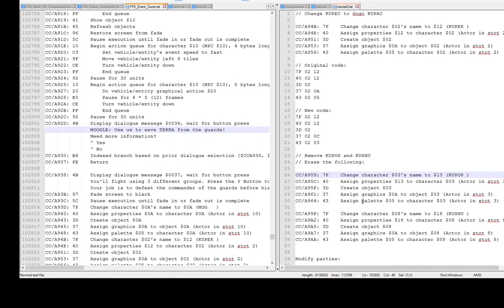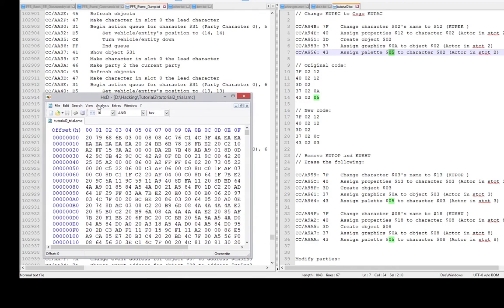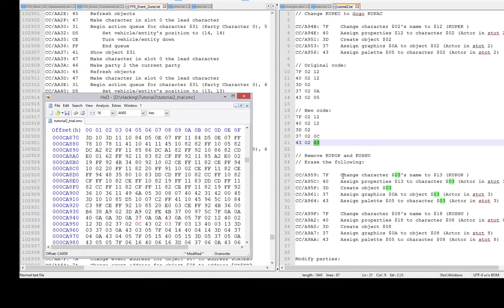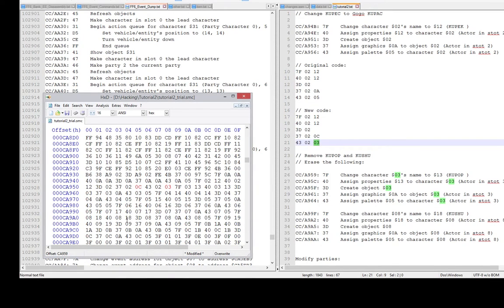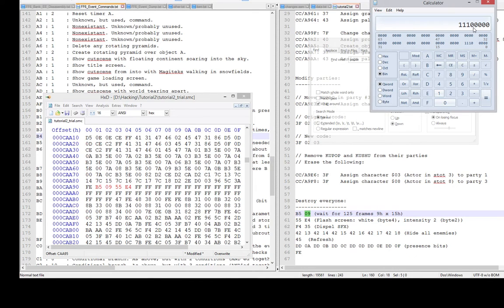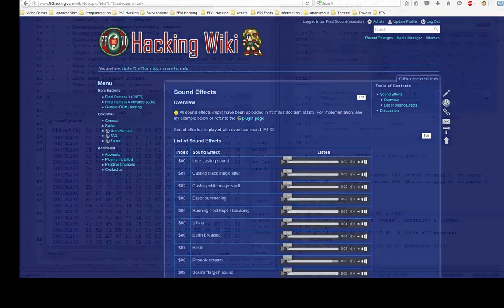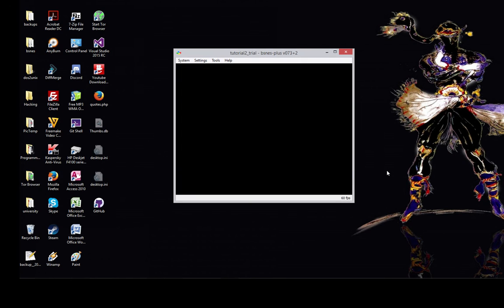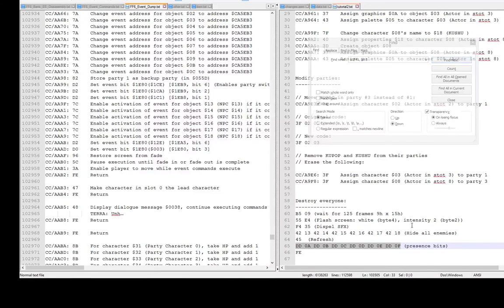Tutorial: Basic Event Commands (Narshe Mine Battle)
In this tutorial I'm covering basic command concerning character creation as well as party setup. I also explain some effects commands such as sound effects and screen flashing. This tutorial is aimed for beginners.

What is covered:

Command 7F: Assign name
Command 40: Assign actor properties
Command 3D: Create object
Command 37: Assign sprite
Command 43: Assign palette
Command 3F: Assign character to party
Command B5: Pause execution
Command 55: Flash screen
Command F4: Play sound effect
Command 42: Hide object (entity)